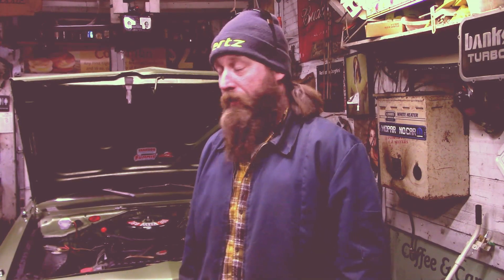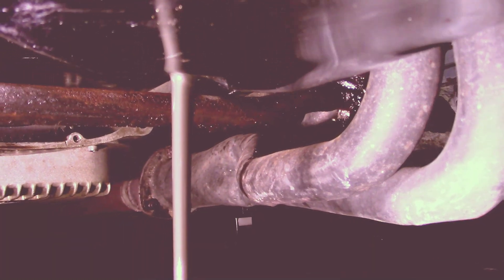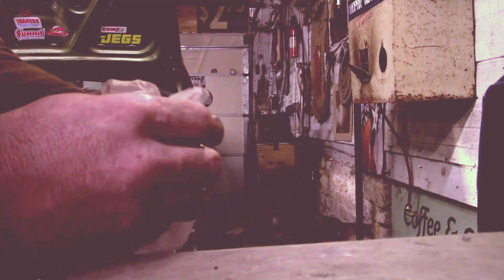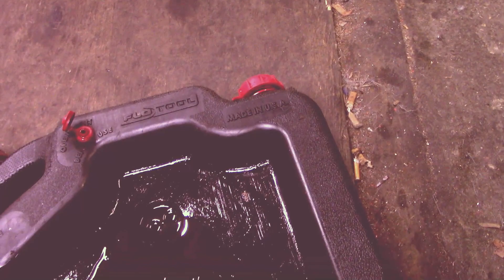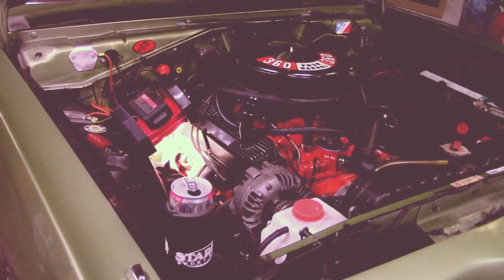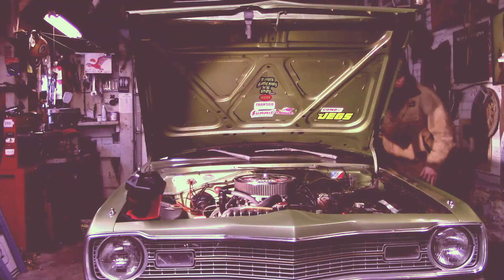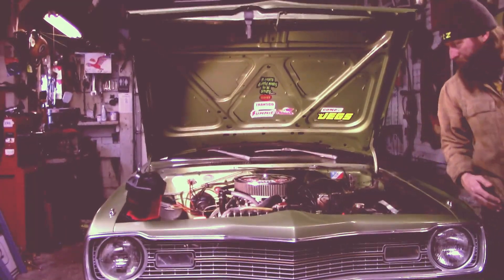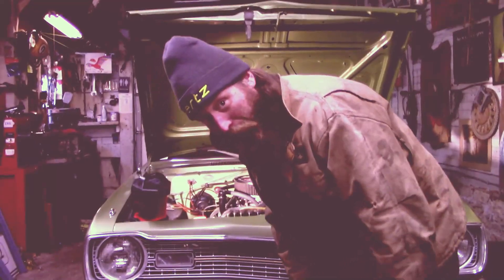73 Crew Cab Dodge Dart gets an oil change after cam install.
Solo Jeremy pulls all the stops out on this epic oil change.

If you think your friends would enjoy this content, feel free to hit the share button at the top of this description.  Thank you very much.

We'll feature typical, at your own risk, repairs and upgrades for most Dodge, Plymouth, Duster, Dart, Barracuda, Cuda, fastback, notchback, convertible, Demon, Valiant, Signet, Dart Sport, a-body Mopar and so on, or maybe not.  We focus on the years 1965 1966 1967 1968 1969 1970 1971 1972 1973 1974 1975 and 1976. Questions? We're here to help.

TO SHOW YOUR SUPPORT:  Consider a membership.

SEND US STUFF:
BTP HQ